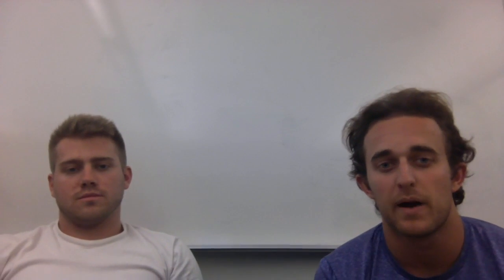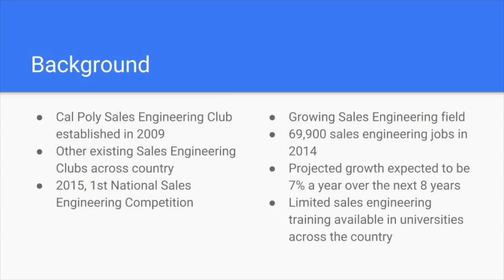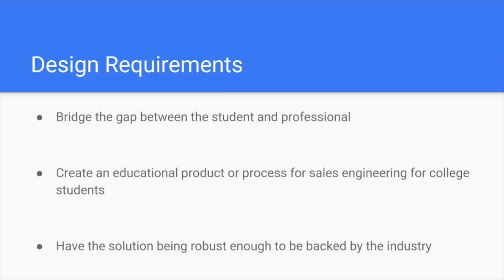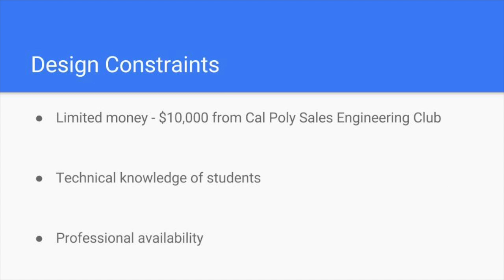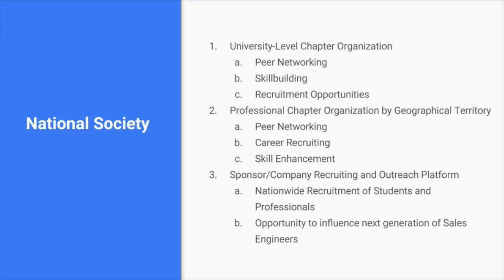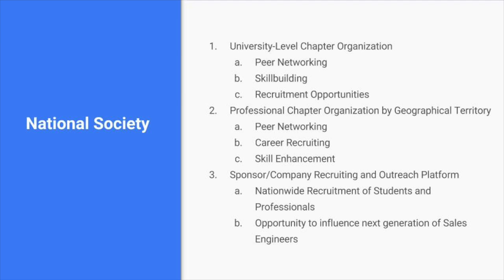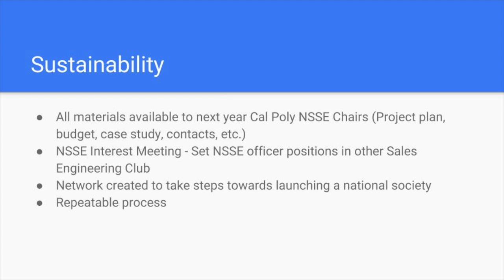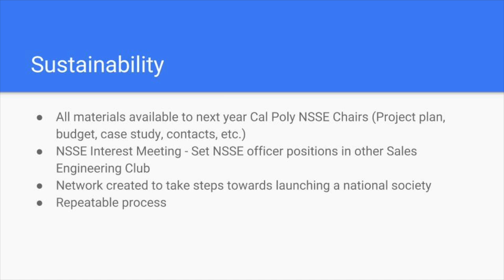My Movie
Tyler and Joes Senior Project